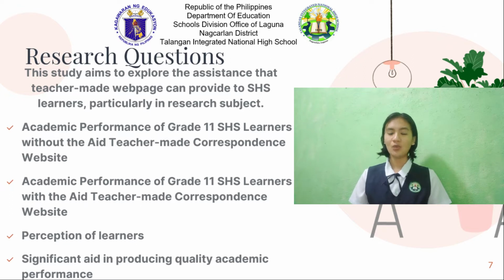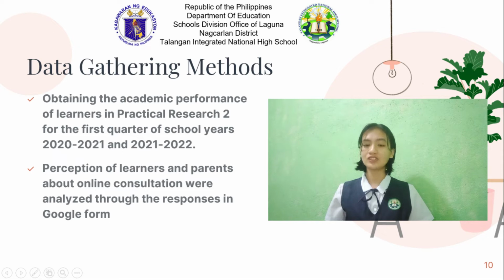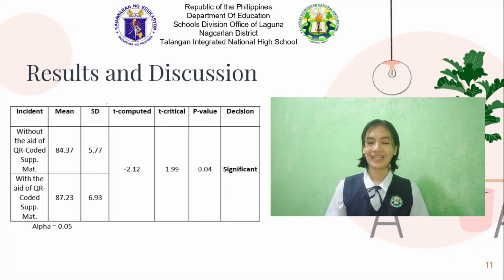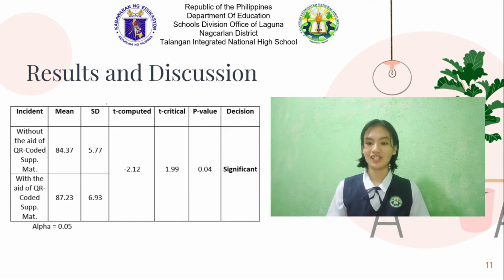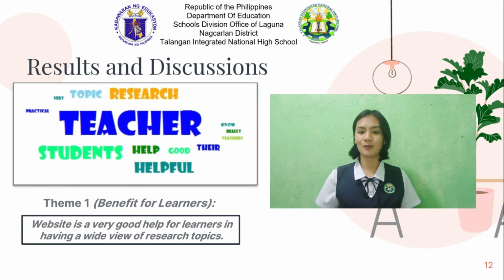TEACHER-MADE CORRESPONDENCE WEBSITE: ASSISTIVE TOOL IN DISTANCE LEARNING- R.R.G.Castillo;E.A.Pascual